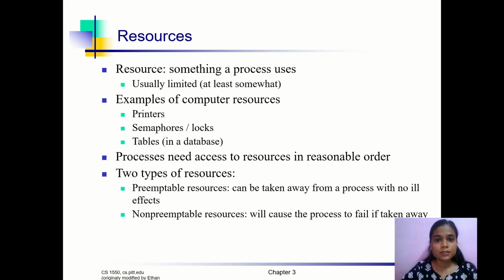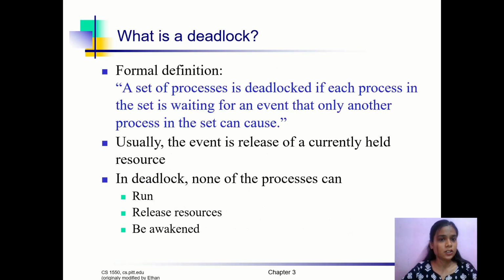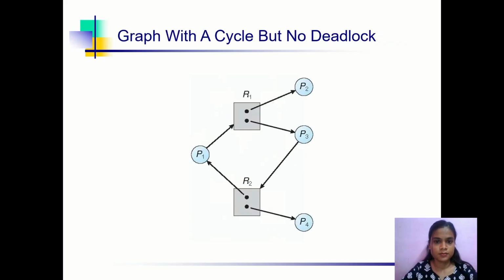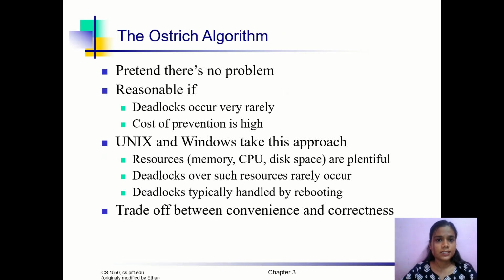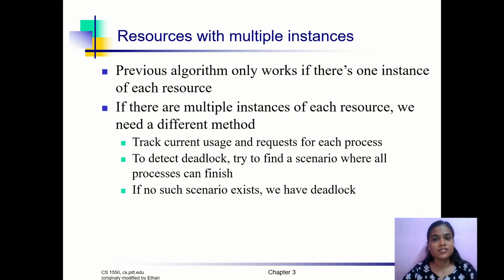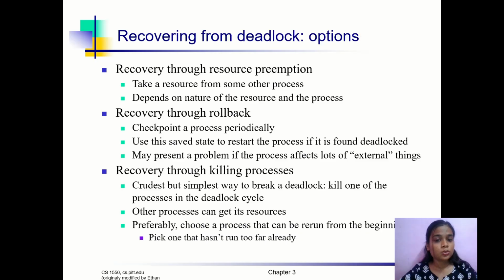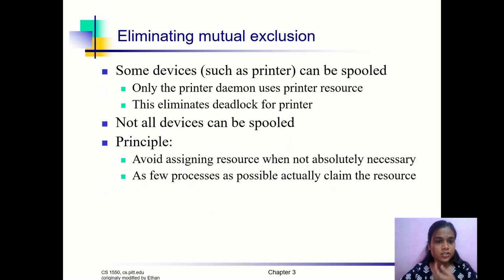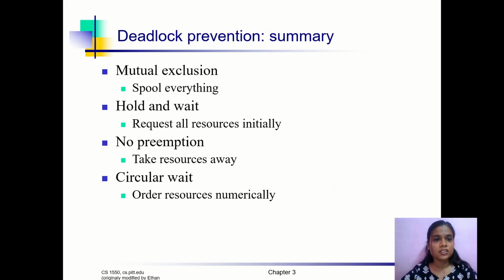What is Deadlock in OS? | Deadlock Detection, Prevention & Avoidance